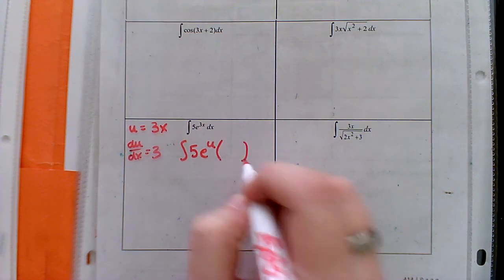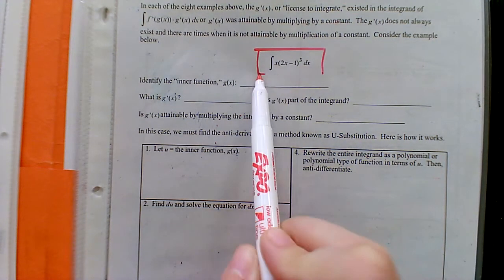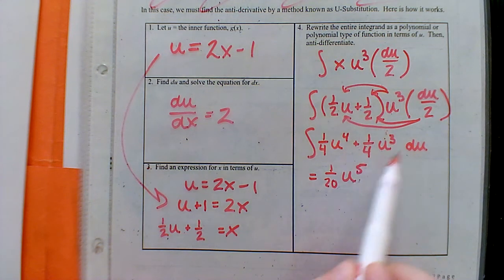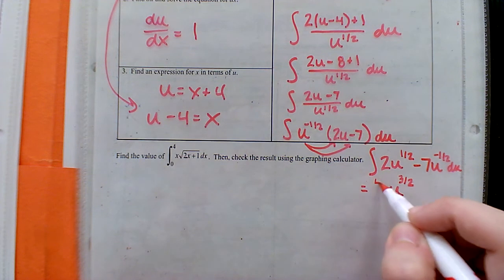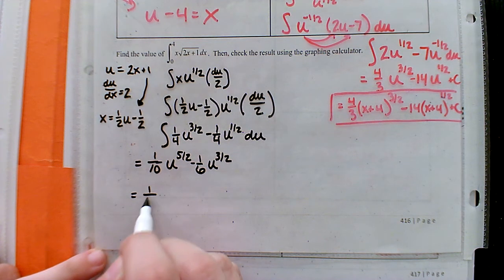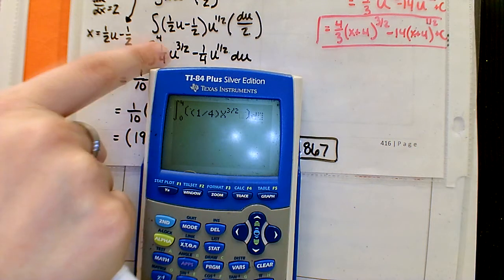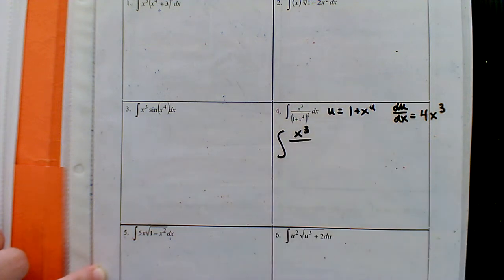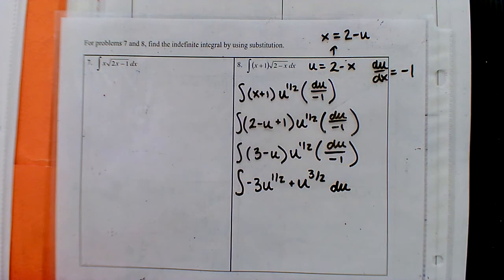Pg 414 416